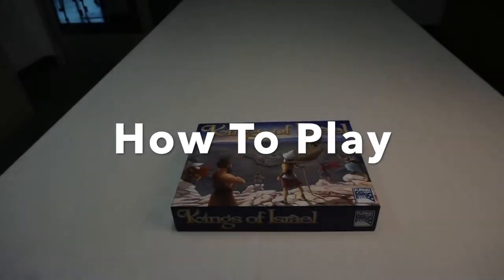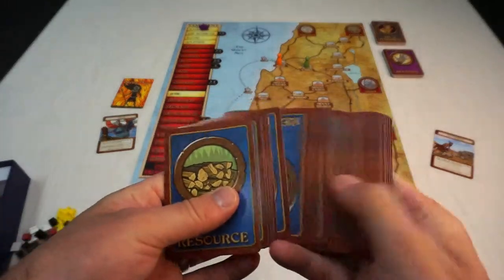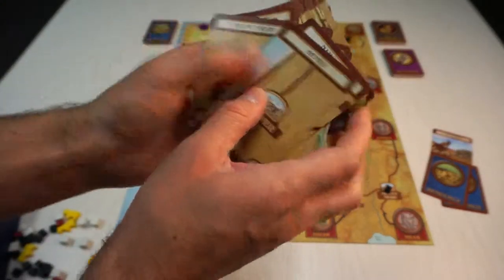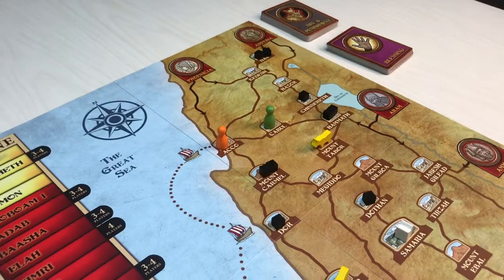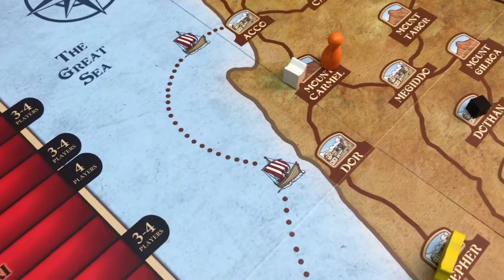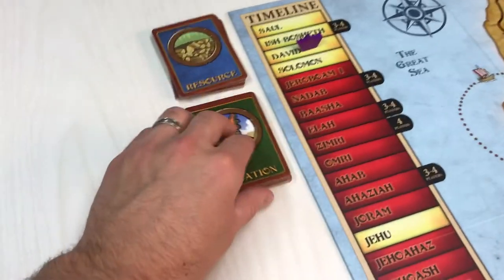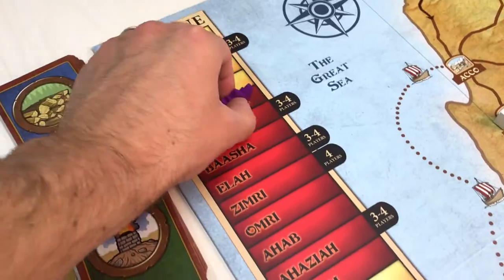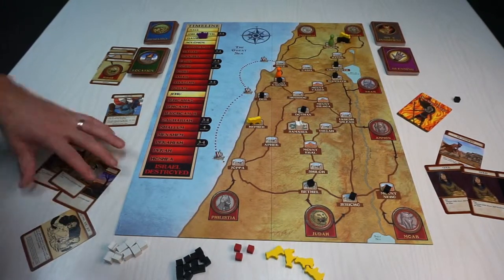How to Play Kings of Israel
A cooperative game that features mechanics like Pandemic. It's got some great additions that make it unique and thematically exciting.